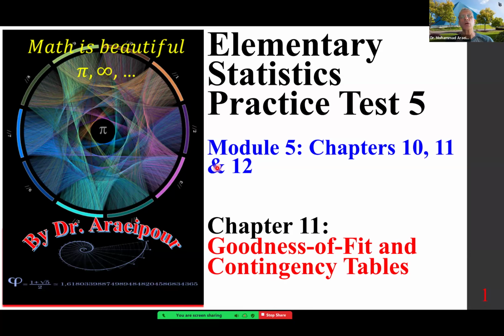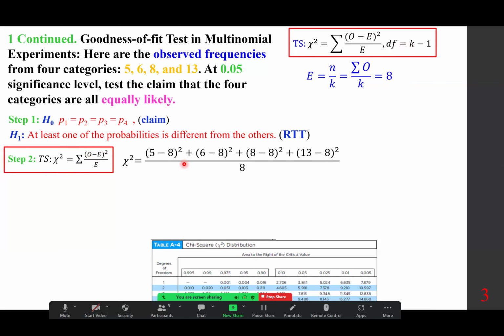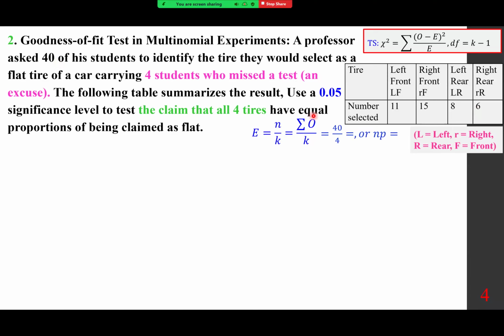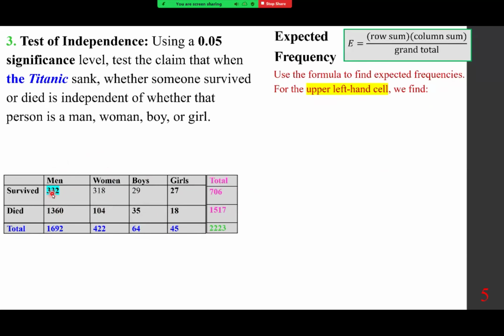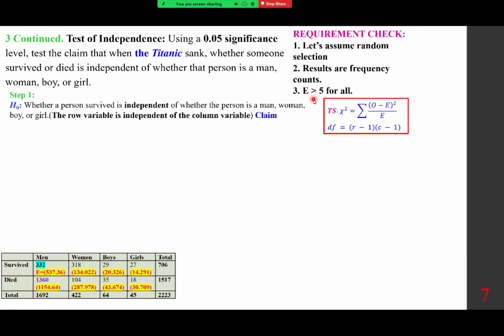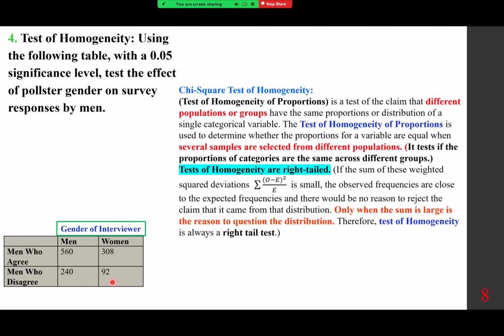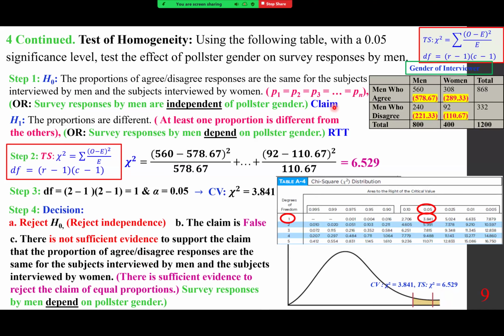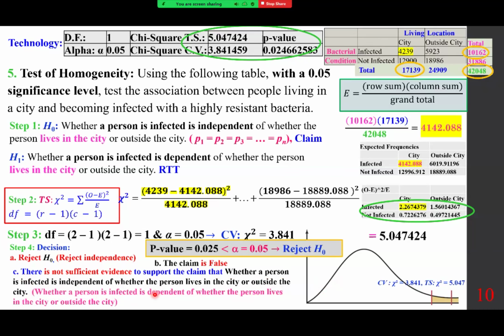2024 Module 5 PT Ch 11: Goodness-of-Fit and Contingency Tables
2024 Module 5 PT Ch 11: Goodness-of-Fit and Contingency Tables